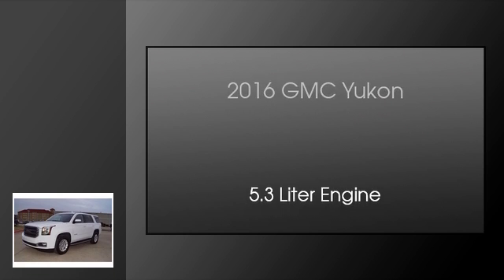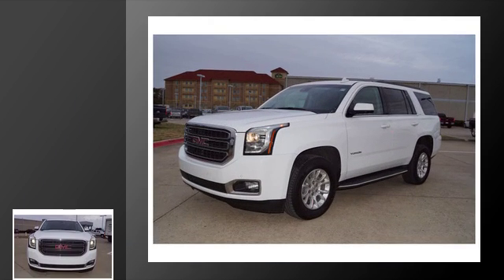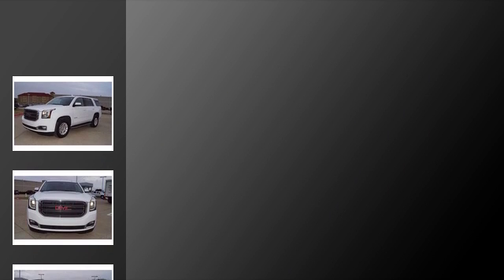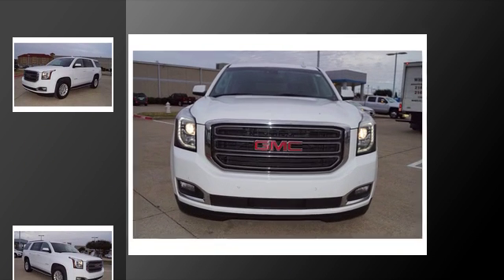2016 GMC Yukon